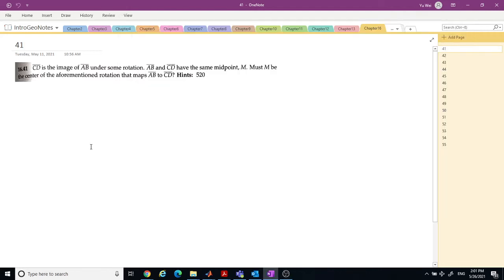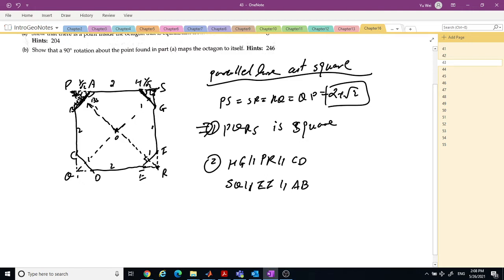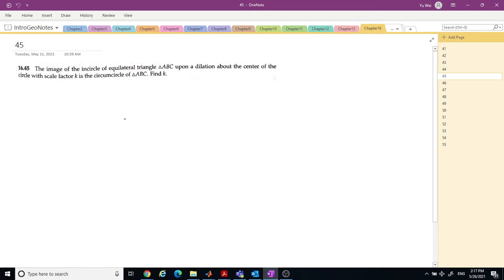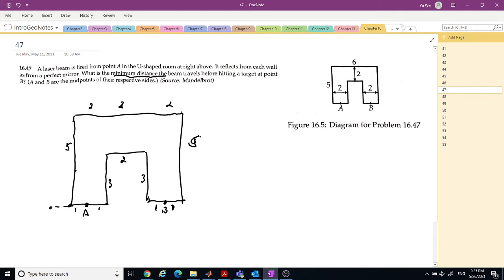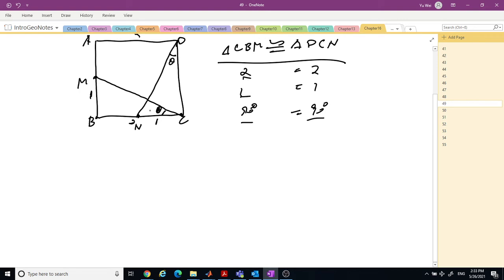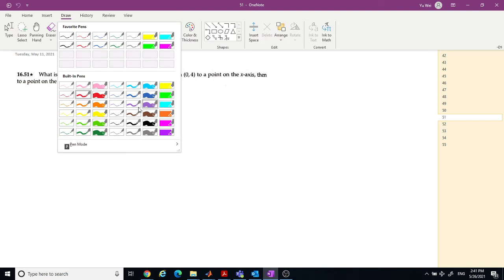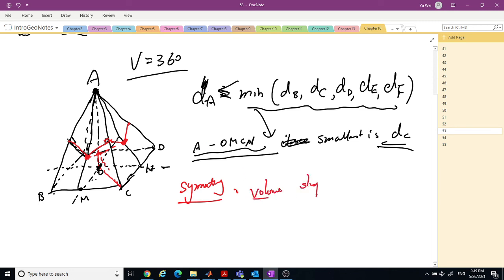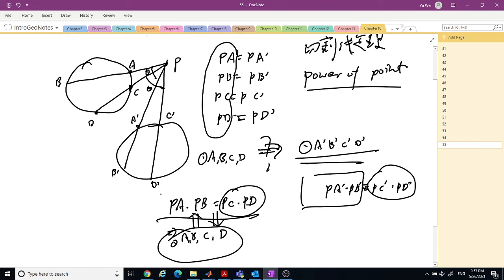Introduction to Geometry Chapter16 Challenge Problem 41-55